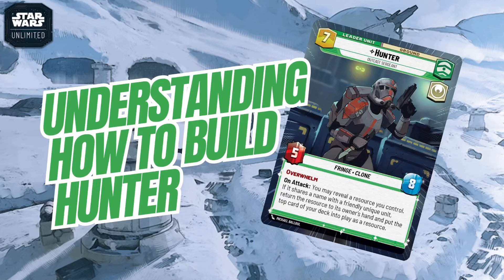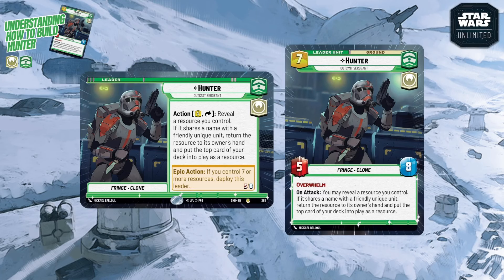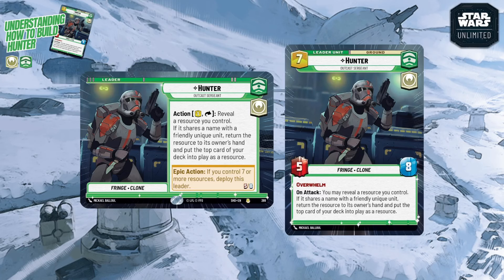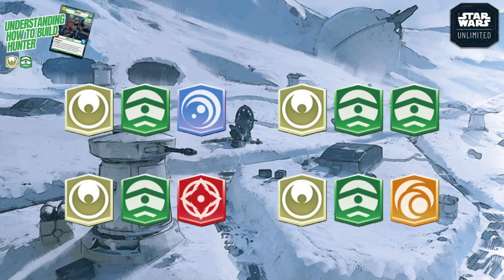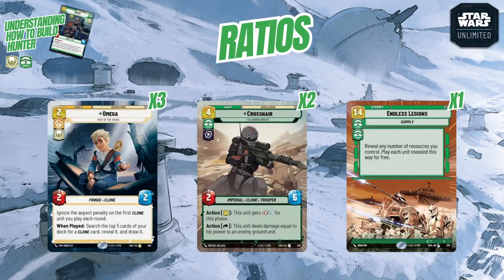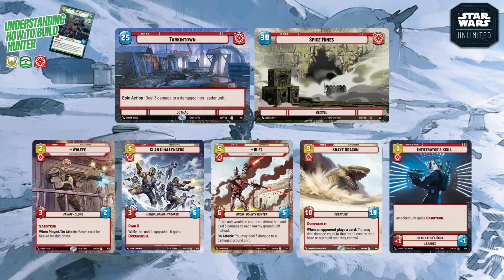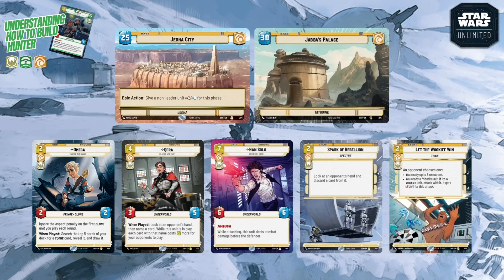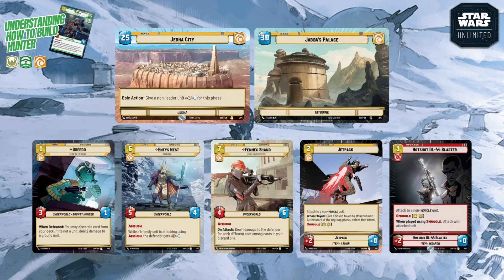UNDERSTANDING HOW TO BUILD HUNTER! | A Deck Building Guide | Star Wars Unlimited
If you're a fan of Hunter & want to try building a deck for him then here is a handy discussion video to help you understand how to do it.

If you enjoy the content, you can help support it by shopping with Firestorm Games